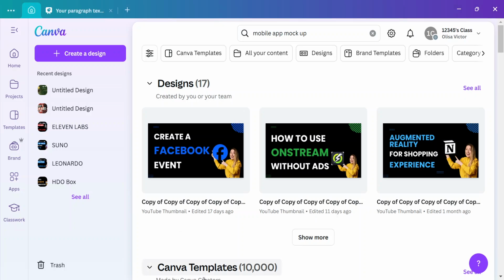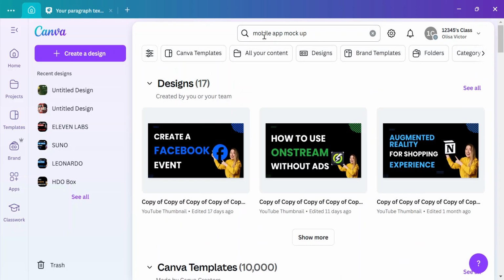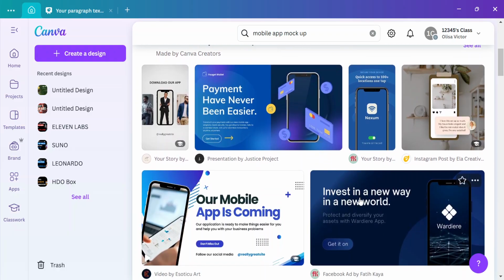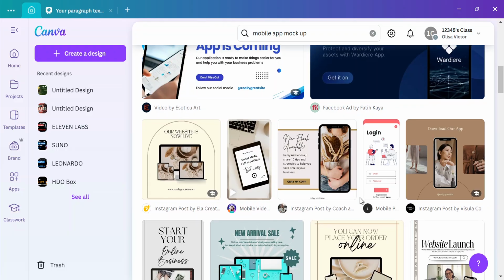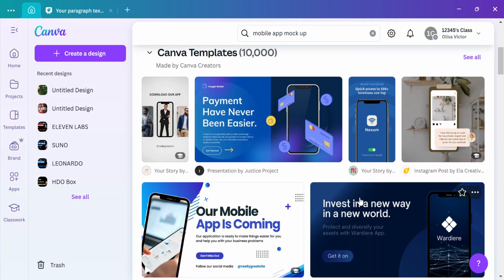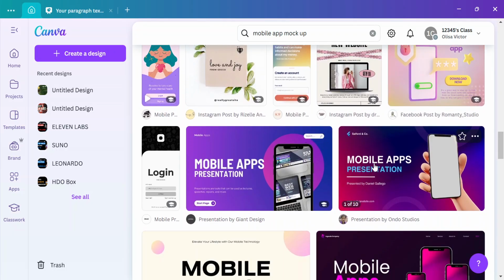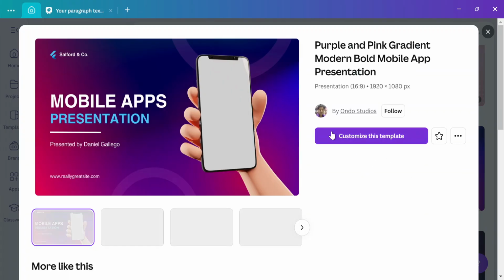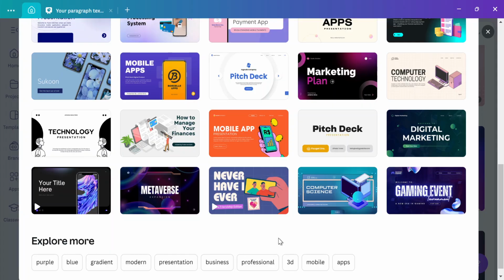How to Create a Canva Design Mockup for Mobile Apps (Best Method)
In this video, I’ll show you exactly how to make mockups with canva step by step so you can get results quickly and without confusion.

I’ll walk you through how to create app mockups with canva , why it matters, and the best way to approach it so you can successfully learn how to make mockups with canva right away.

If you’ve been wondering how to create mobile app mockups in canva this guide will make it clear and easy to follow.